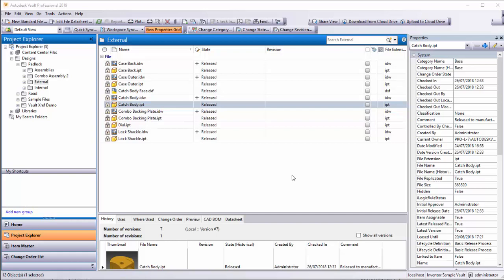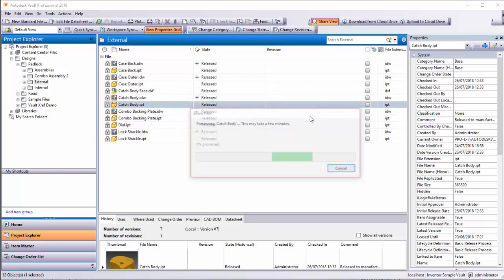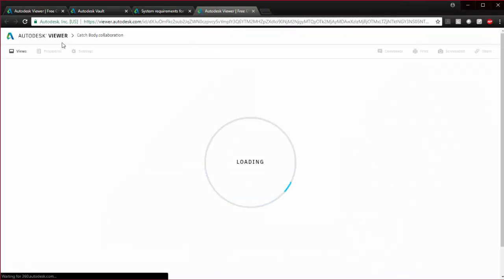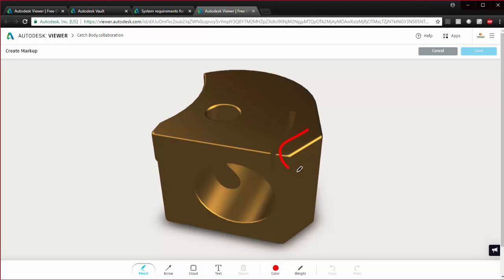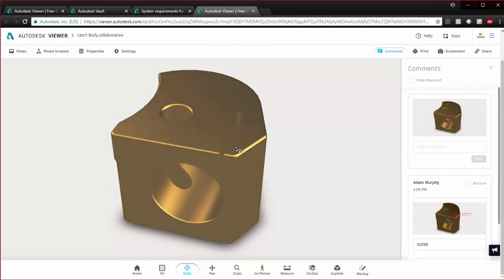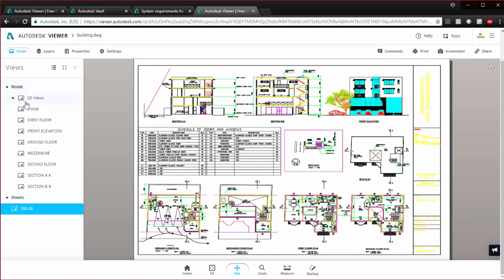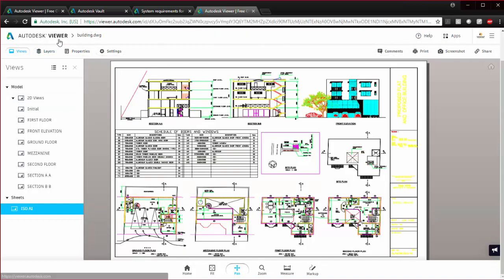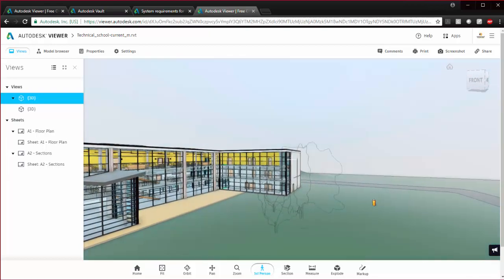Vault Shared Views and Autodesk Web Viewer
Need to share Autodesk files with clients or customers? Hate the hassle of generating pdf files?

Here is the Autodesk web viewer. Customers can view Revit, Inventor, or AutoCAD files right in their web browser - No programs necessary.

Now you can upload to the web viewer directly form Autodesk Vault with shared views.